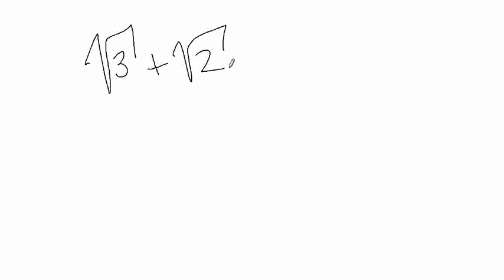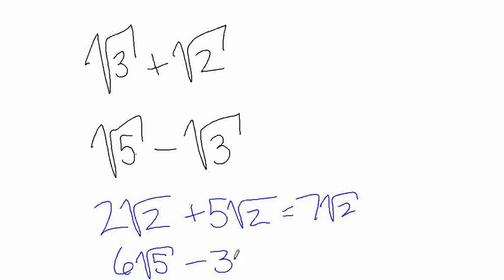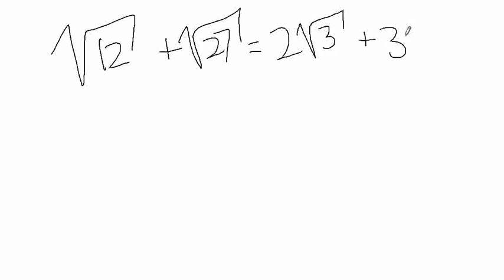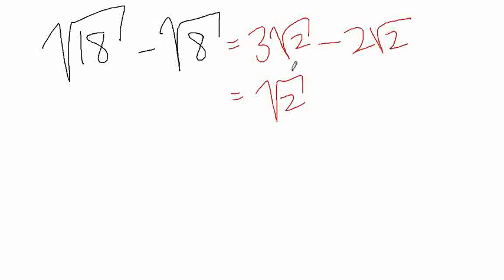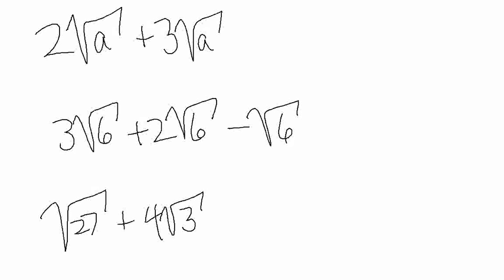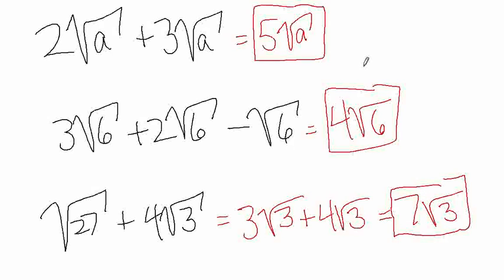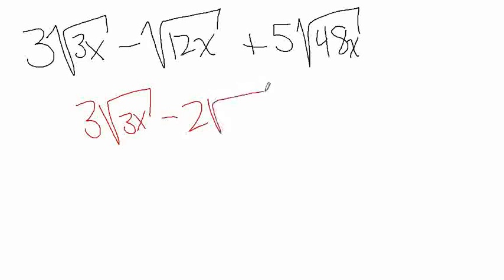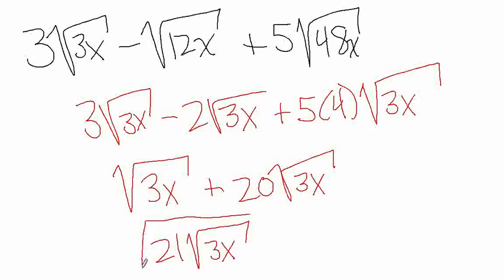Philfour Algebra 1 : Radical Expressions - Sums & Differences